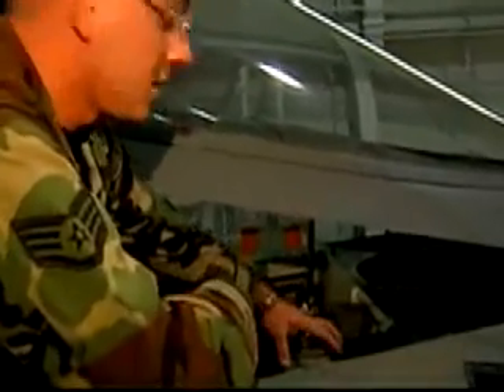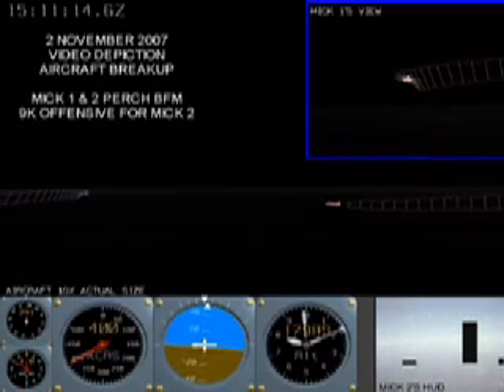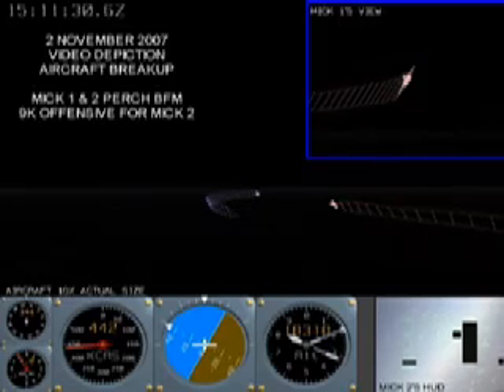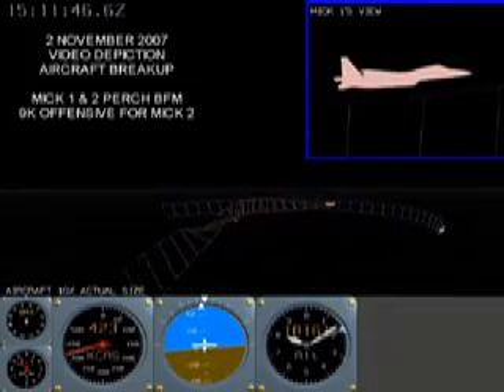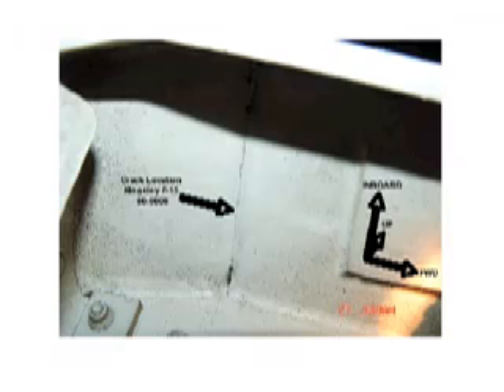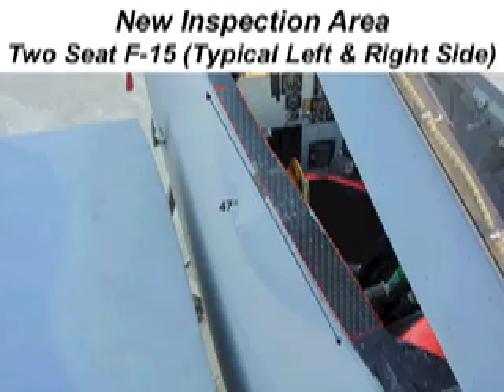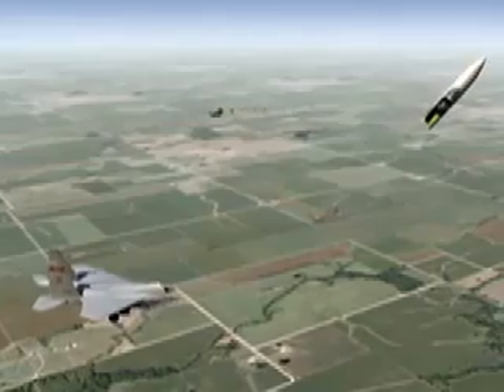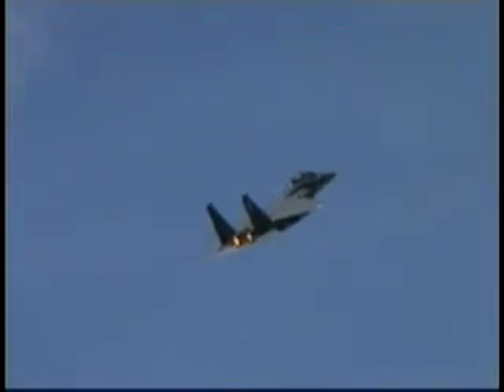F-15 Breakup Report, January 2008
AVweb's Glenn Pew takes a look at the November 2, 2007 incident -- an F-15C with the 110th Fighter Squadron, of the 131st Fighter Wing broke up while conducting an air-to-air training mission. This video produced by Glenn Pew for AVweb.com covers the military investigative board's findings.